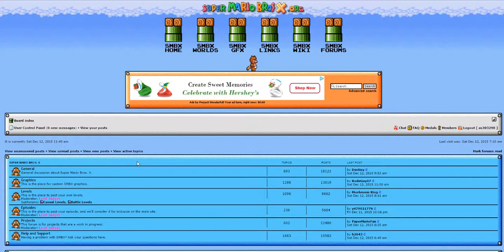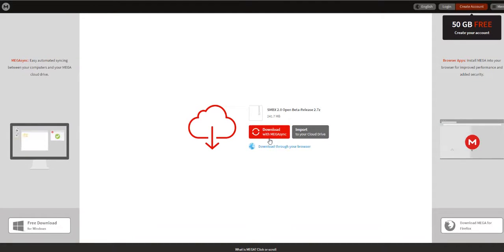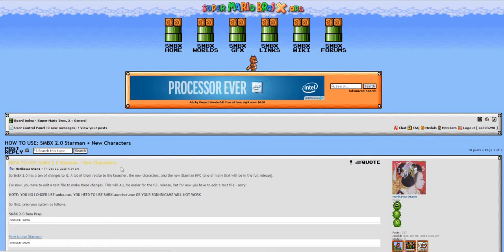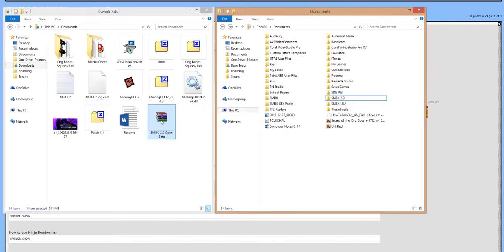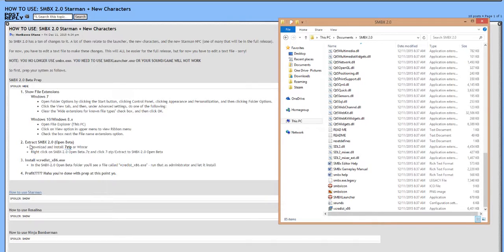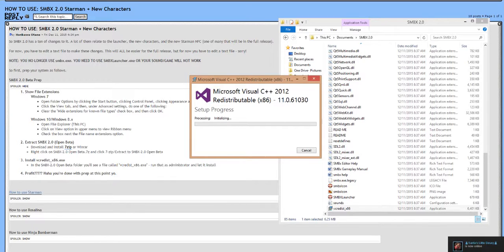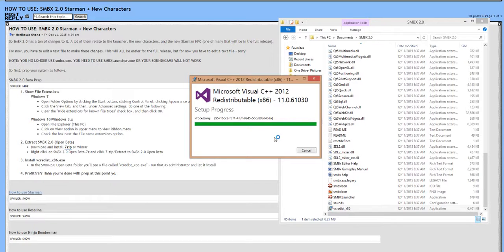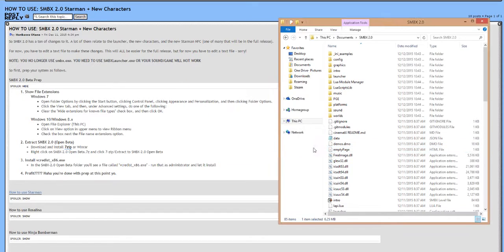SMBX 2.0 Wikia -How to Download SMBX 2.0-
Welcome to the SMBX Wikia. Video above will walk you through the steps you need. Below will teach you the following process or actions step by step.
Have a question; ask away. I will do my best to supply a video showing exactly how to go about solving the problem.

-Download Winrar in order to extract the .rar file.
-Download SMBX 2.0 from the link above.
-Extract SMBX 2.0 into a SEPERATE file from SMBX.
-Right Click and Run "vcredist_x86.eve" as Administrator
-Profit